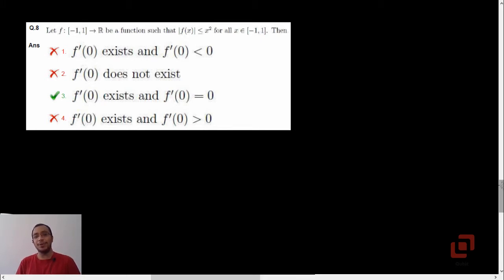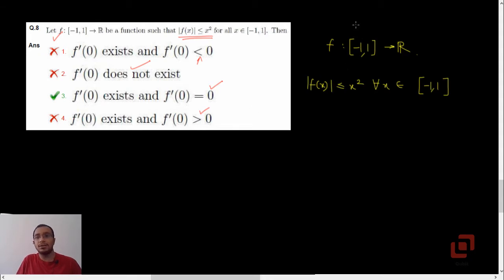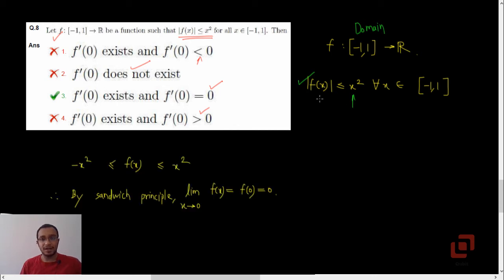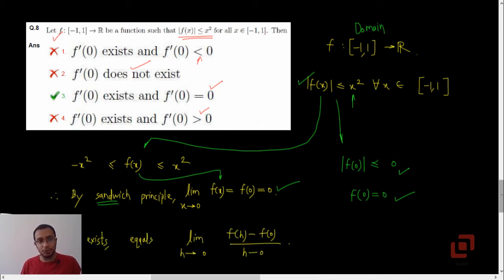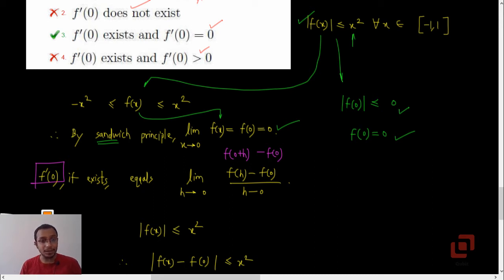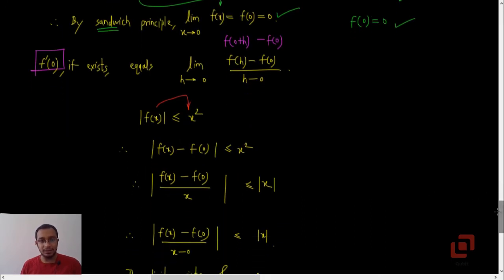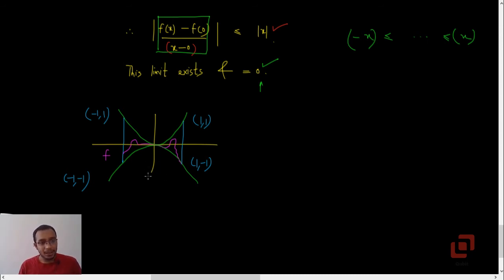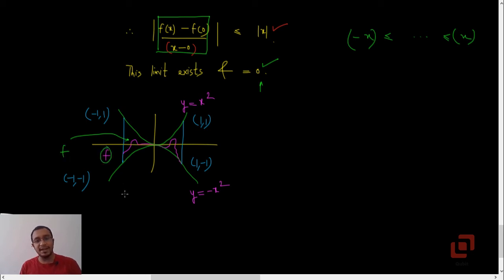NEST 2020 Shift 1 Mathematics | Q.8 Complete Solution